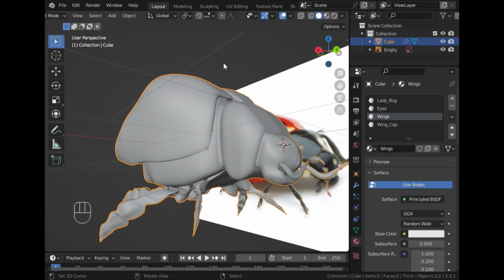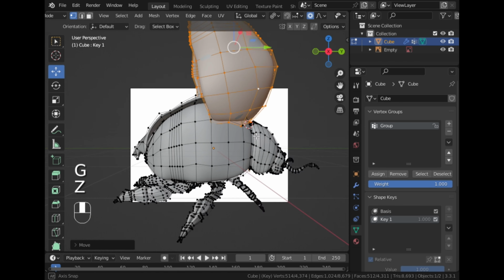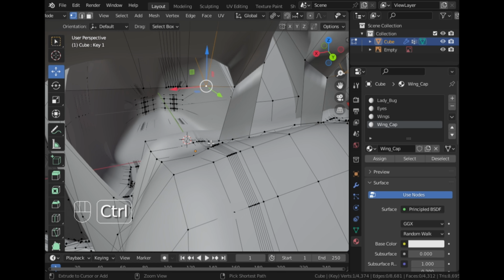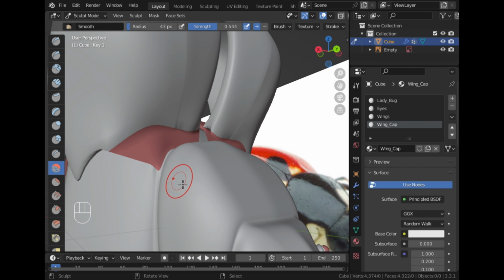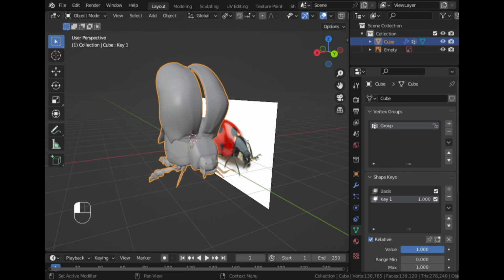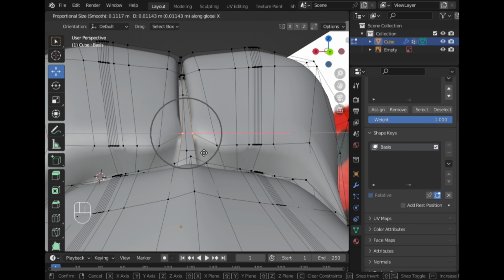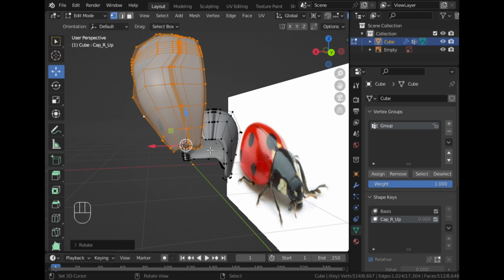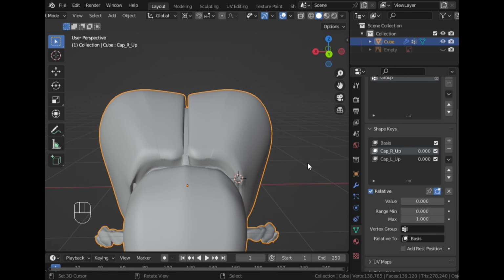Ladybug Part-5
This is a new series in which I will show the process of the 3d Modelling of an insect called Lady Bug .  This whole series will includes the 3d Modelling of Ladybug, texturing of Ladybug, Animating with share keys, Rigging and animating the walk cycle of LadyBug...

And this video is the Part-5 of this series of Ladybug and in this video, I have started with the 3d animation process of Shells of the LadyBug with the help of Shapekeys in blender and have continued the process of 3d modelling of Ladybug in Blender...

You can also watch the my previous Playlist of the 3d Horse Modelling in blender by clicking here...